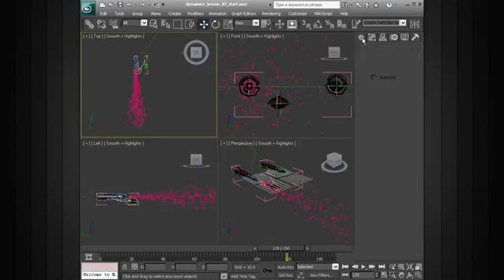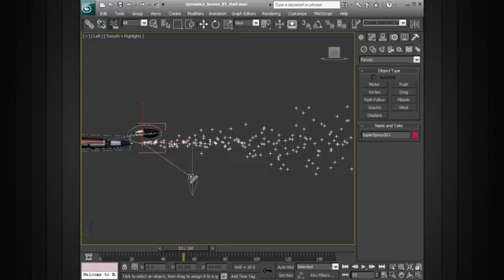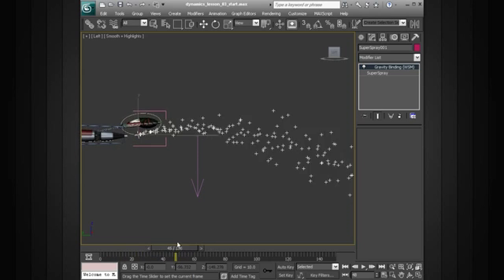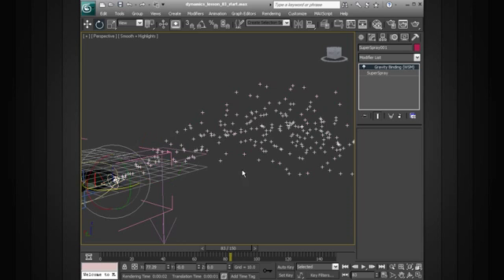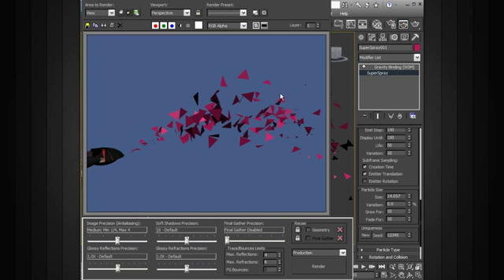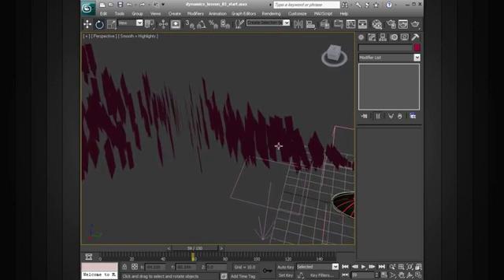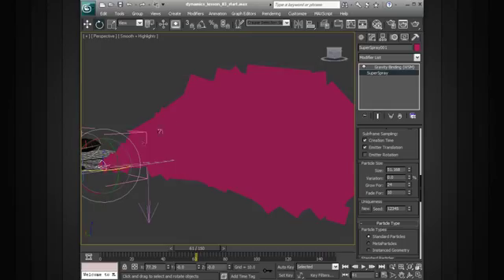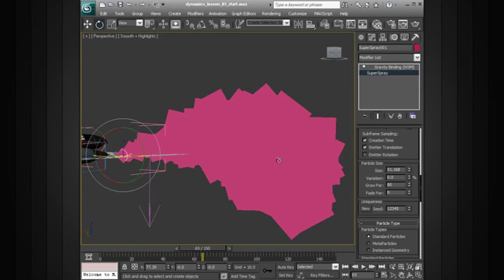3ds Max Tutorials Introduction to 3ds Max 2011 Tutorial 72